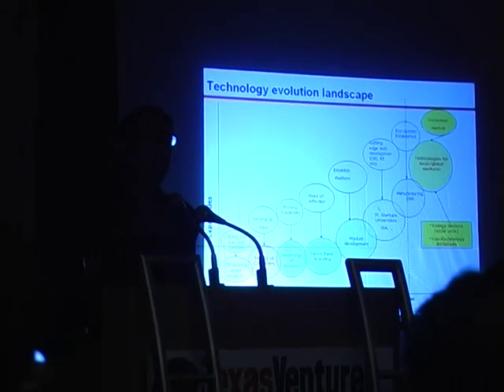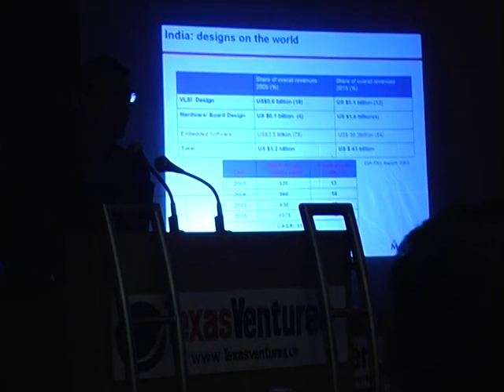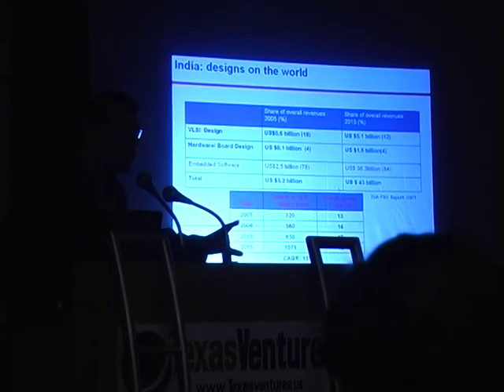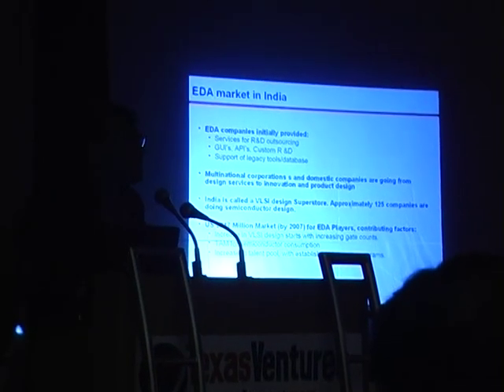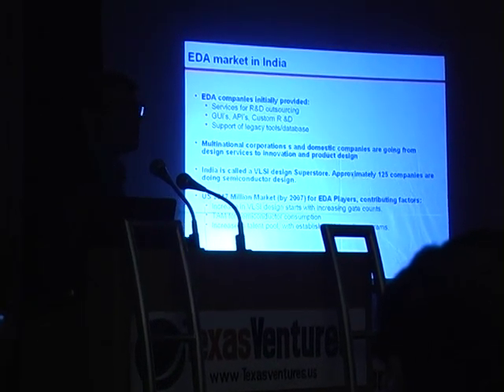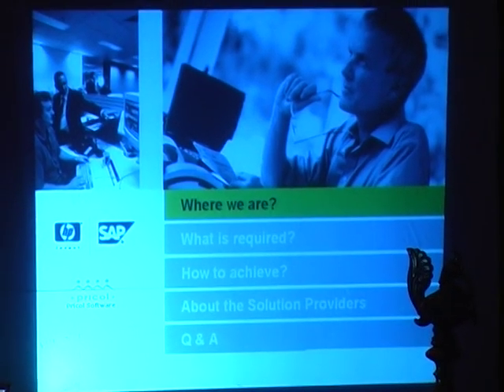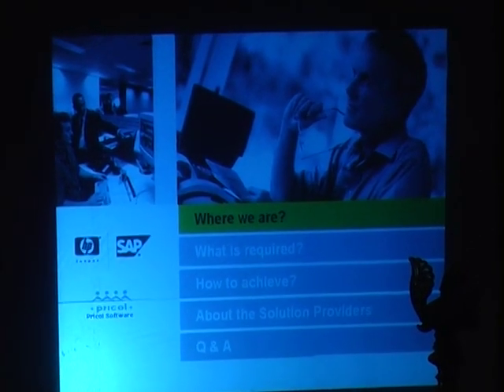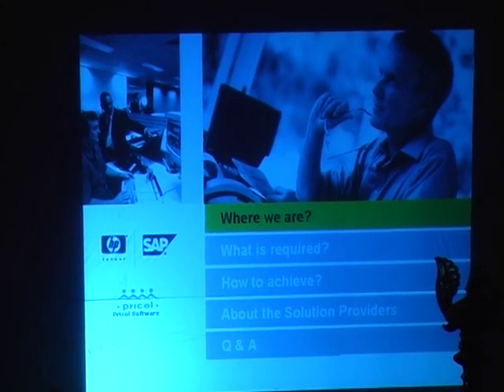GMCV 2020 FIRST EDITION PART- 06